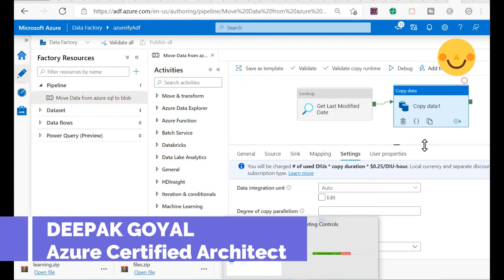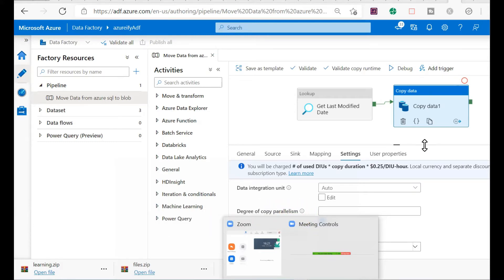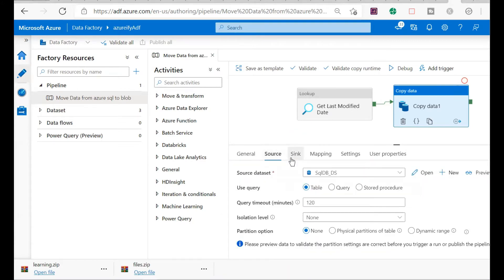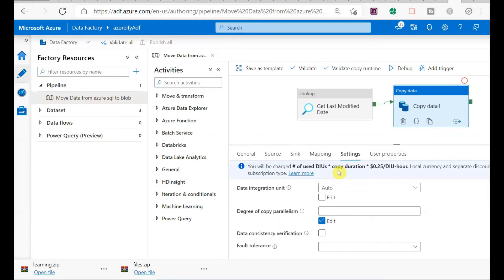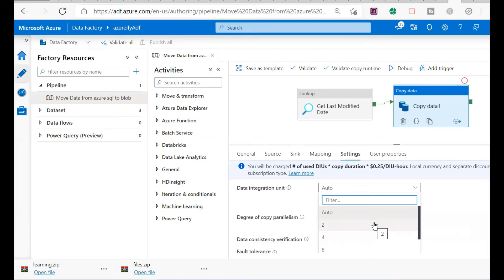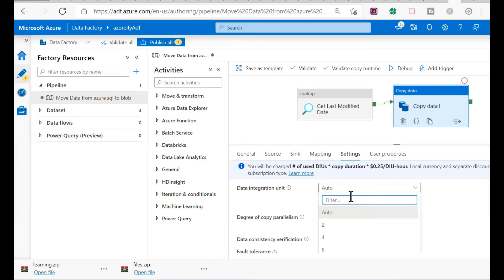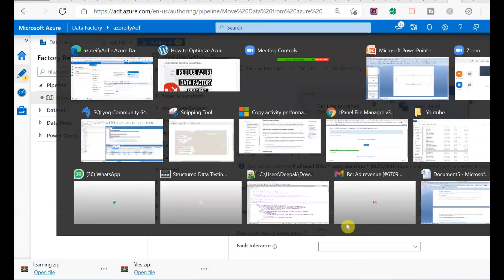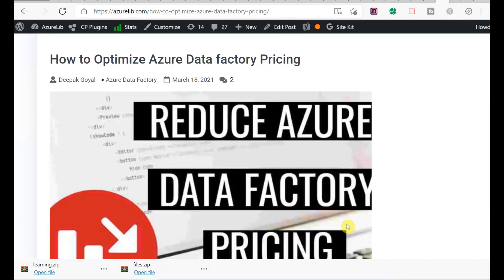How to reduce Azure Data Factory Price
In this video I will talk about a very simple tricks to reduce the azure data factory pipeline running cost up to significant level.